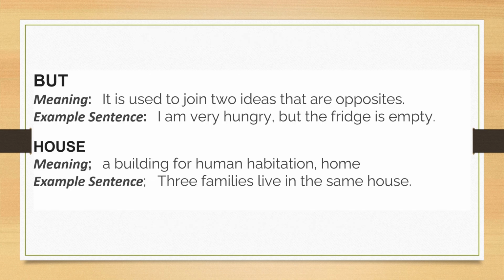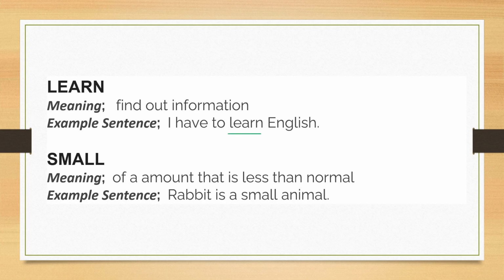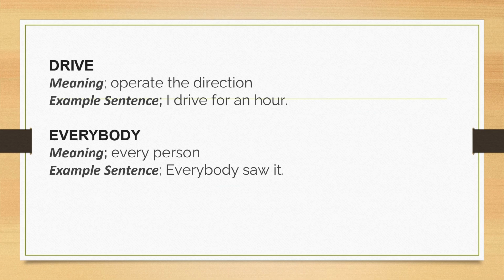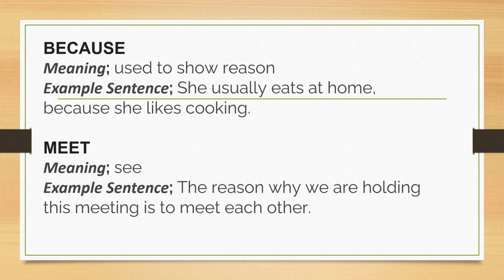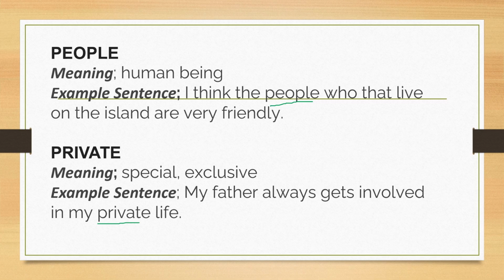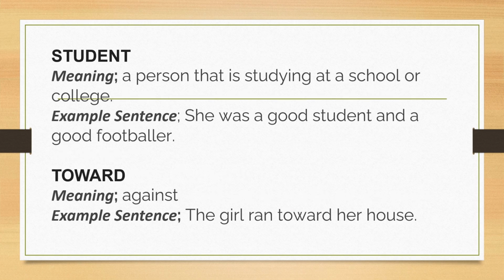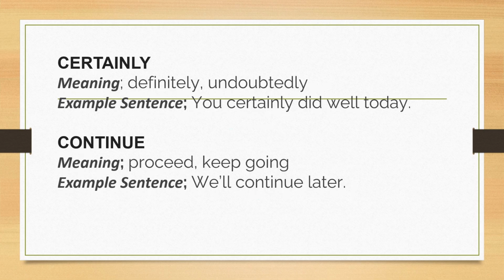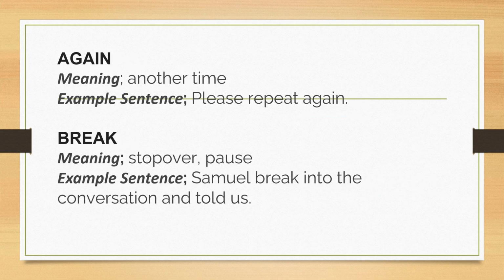Vocabulary Lesson Part 1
Education is the key to success. Education is both the act of teaching knowledge to others and the act of receiving knowledge from someone else. Education also refers to the knowledge received through schooling or instruction and to the institution of teaching as a whole.